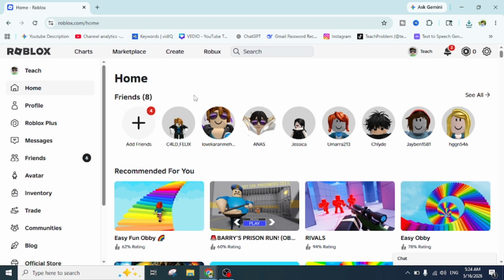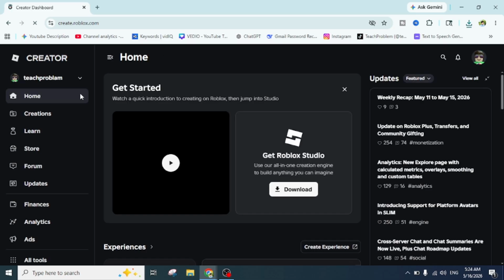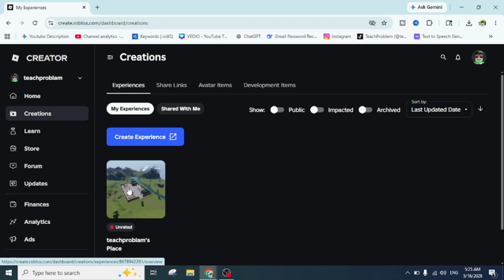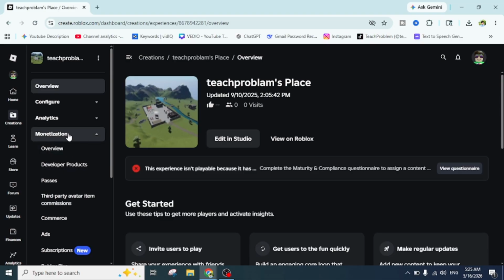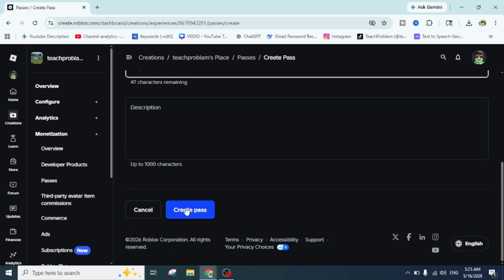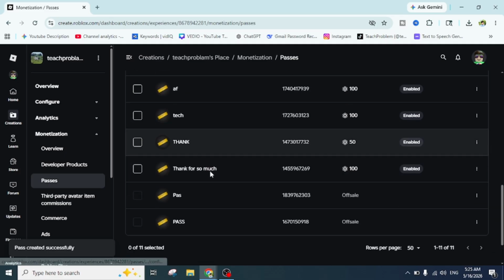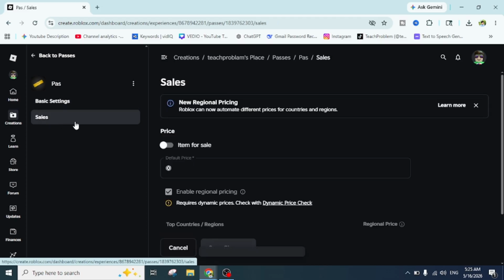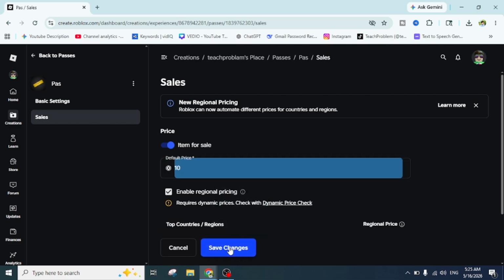How To Make Gamepass In Pls Donate - Full Guide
Learn how to make a Gamepass in Pls Donate Roblox with this complete step-by-step tutorial. In this guide, I show you the exact process to create, upload, and sell Gamepasses in Pls Donate so you can start earning Robux from donations. Whether you're new to Pls Donate or struggling to set up your first Gamepass, this video covers everything you need to know.

In this video, you'll learn how to create a Gamepass on Roblox, how to upload thumbnails and name your Gamepass correctly, and how to add it to your Pls Donate booth. I also cover pricing tips, how to make your Gamepass attractive to donors, and common mistakes to avoid. By the end of this tutorial, you'll have a fully functional Gamepass in Pls Donate and be ready to receive donations.